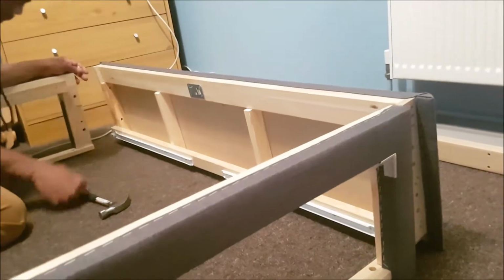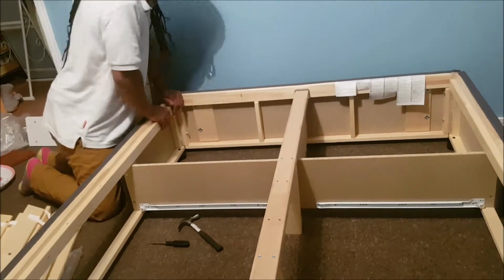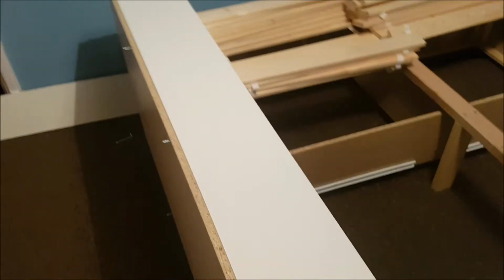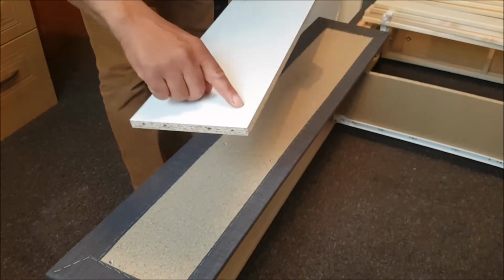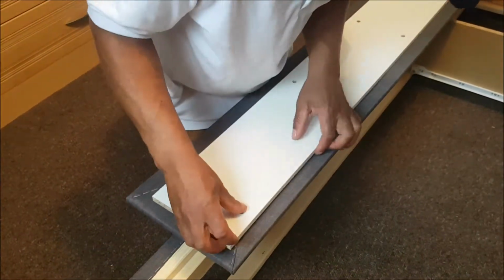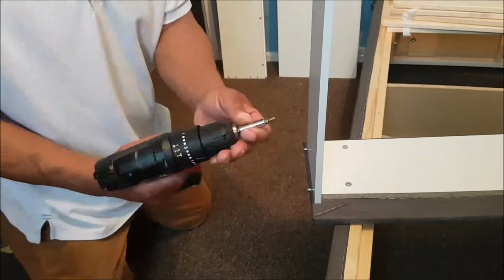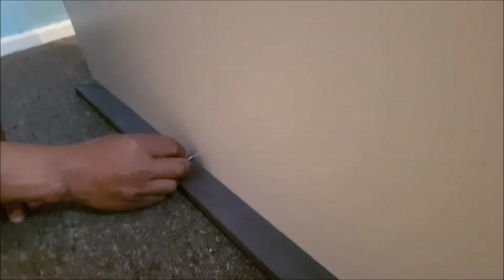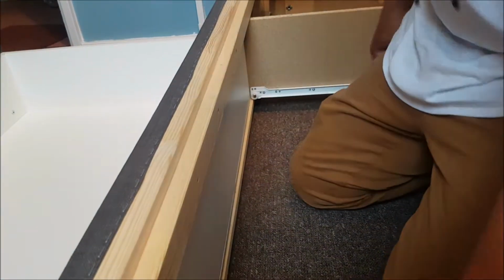How I assembly IKEA double bed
We love helping especially now that it is lockdown offering tips on minor repairs and reviews on products to help you on your journey.
HELPING YOU AND YOUR FAMILY SAVE MONEY AND TIME!
Feel free to try
FOR ALL YOUR BITS AND PIECES!
Laters people.